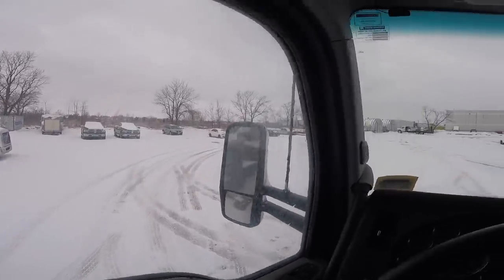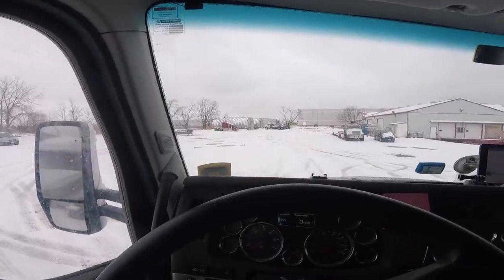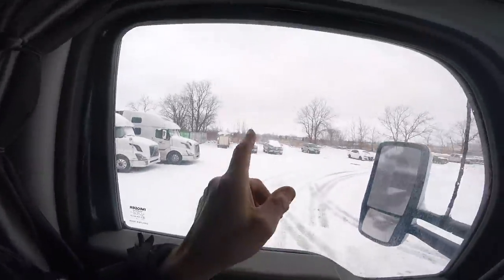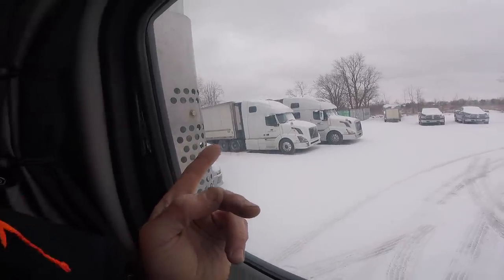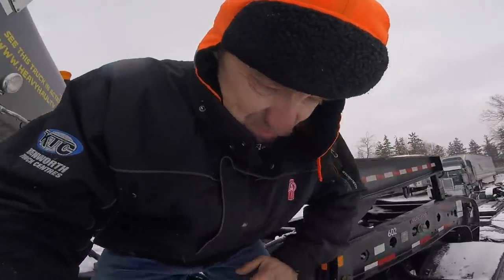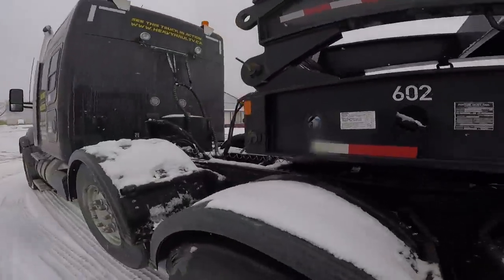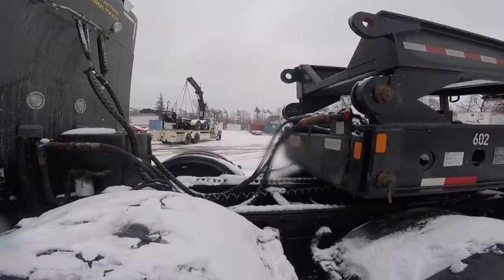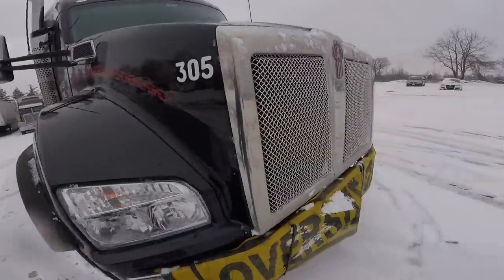Lifting the tandem jeep with a Hiab crane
Canadian machinery & heavy equipment mover -- up to 10 axles -- Up to 125,000 LB -- USA/Canada -- No cabotage in USA